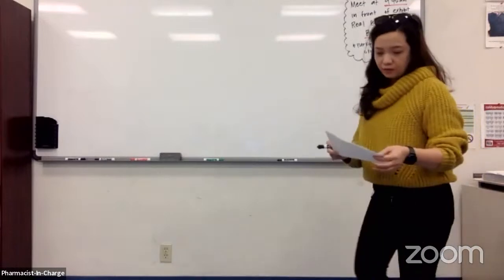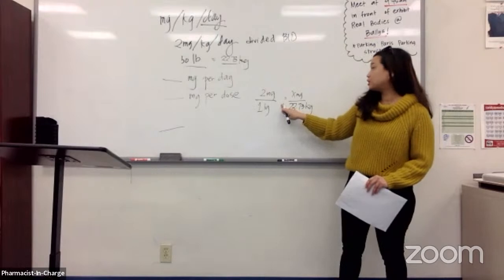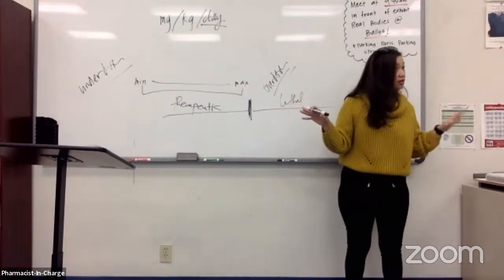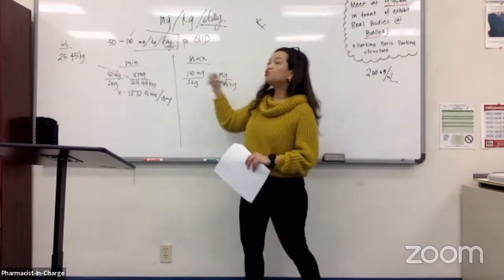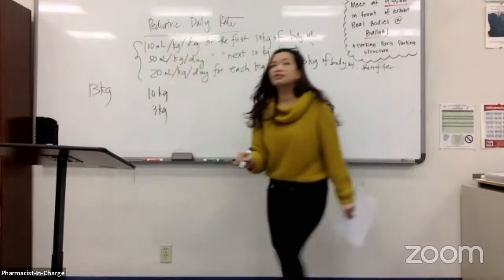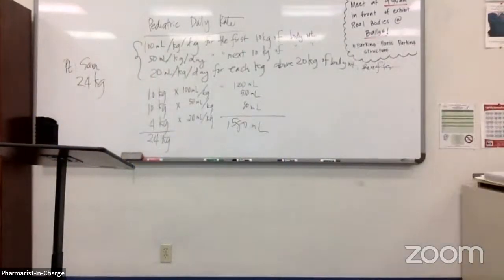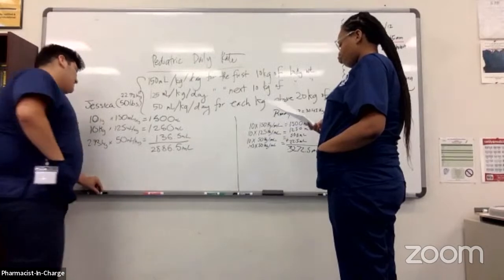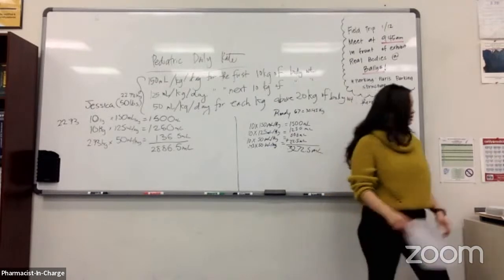Pharmacy Calculations for the PTCB & ExCPT Ep. 08